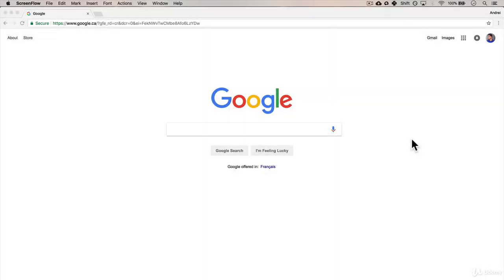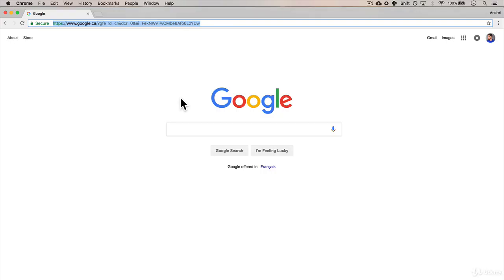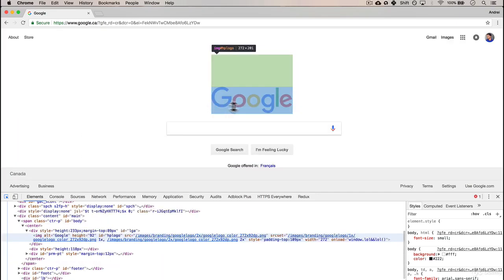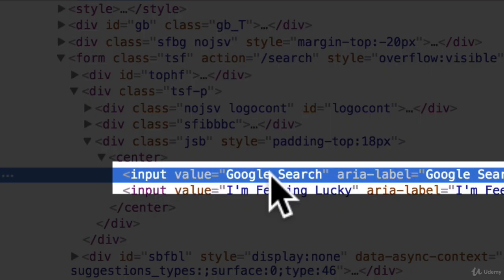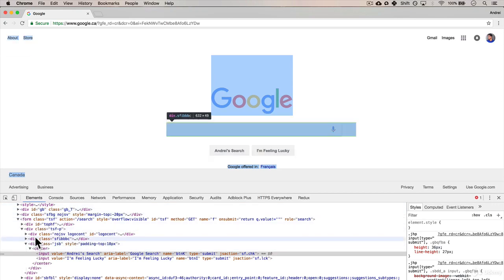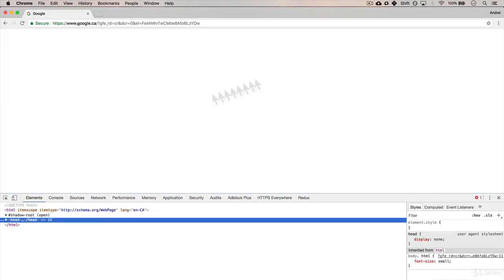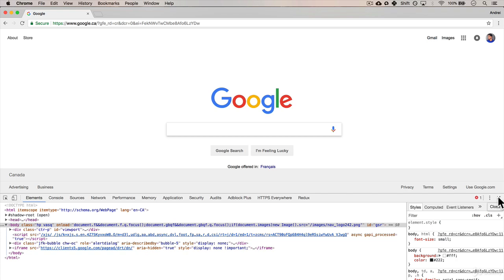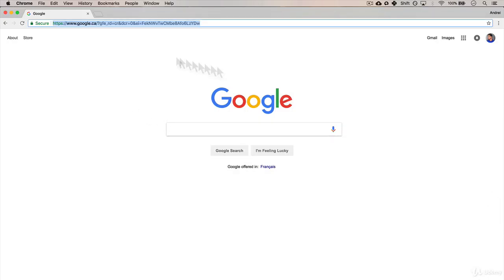Breaking Google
What you'll learn:
* Skills that will allow you to apply for jobs in these roles: Web Developer, Software Developer, Front End Developer, Javascript Developer, or Full Stack Developer
* Learn the technologies that are actually being used behind tech companies in 2018
* Build your own websites and applications
* Build a complex image recognition app that you can put in your portfolio plus many more apps (all code files provided)
* Master fundamental concepts in web development